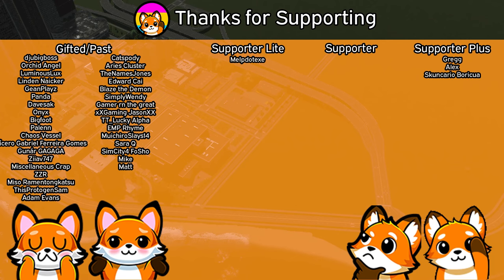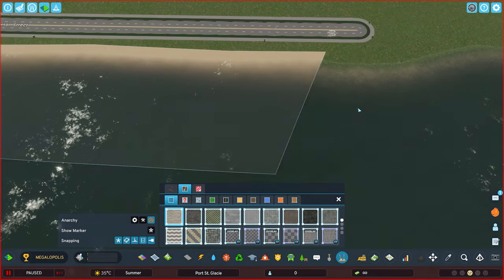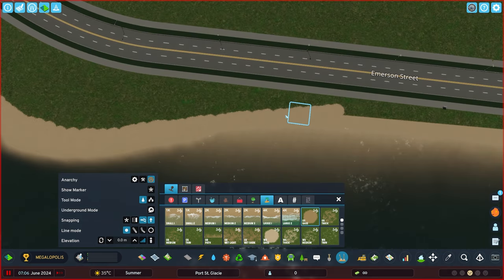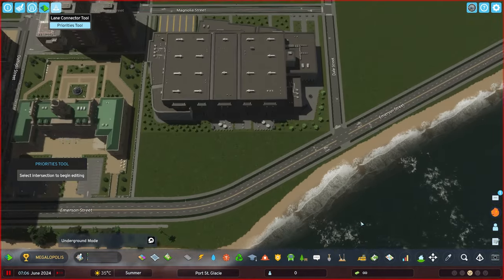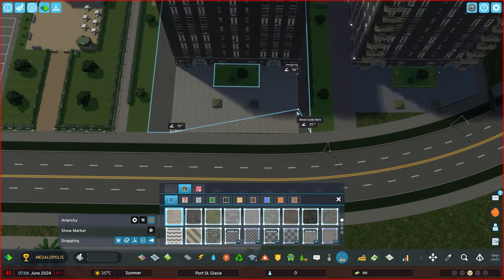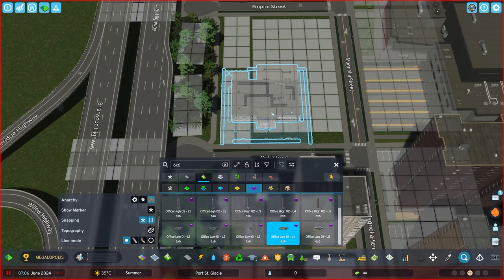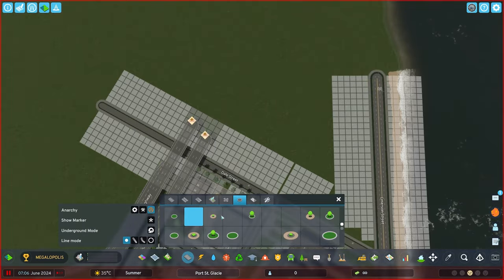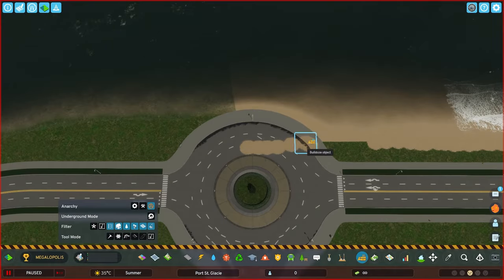The End of I-595 || Cities Skylines II: Port St. Glacie [EP7]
In today's Cities Skylines II Speedbuild, FoxieHikari continues expanding Port St. Glacie including modifying plans for I-95 to include I-595, a spur to downtown. Pretty sure this number isn't available in Florida...